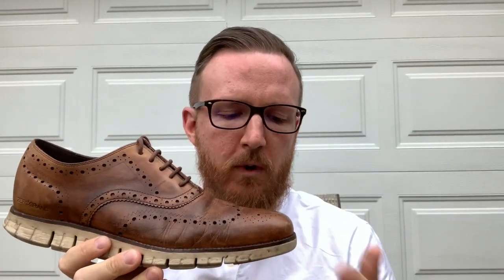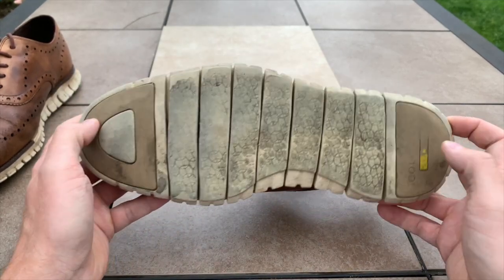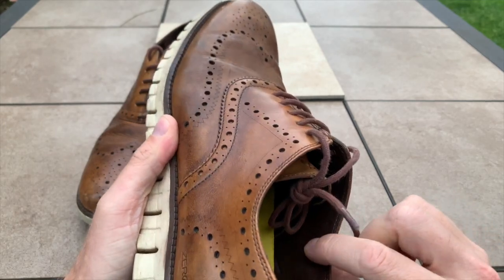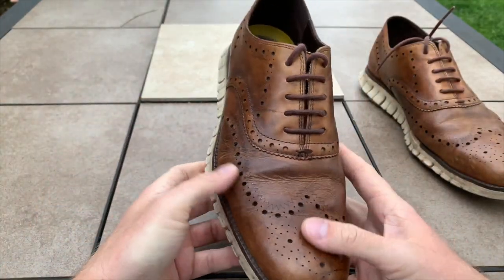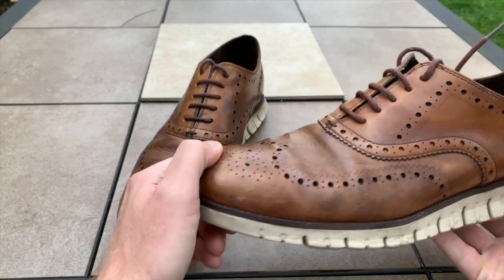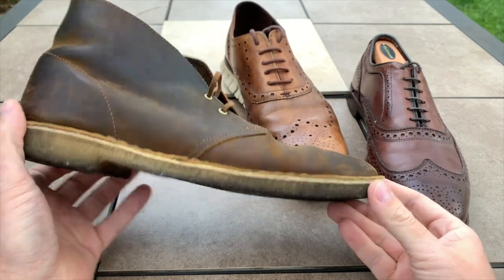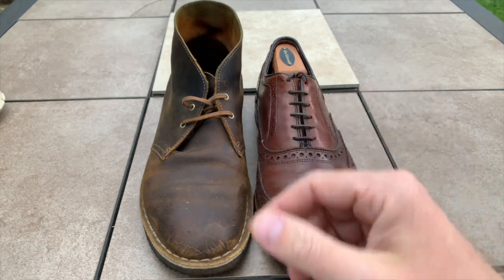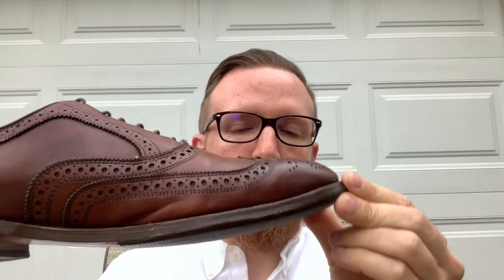Cole Haan Zerogrand 3 Year Update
In this video, we follow up on how the Zerogrands have held up for 3 years of wearing, what the current pricing for the shoes, and the quality of the pair I have versus the quality of the Zerogrands I have seen in the stores. We also discuss some alternatives to owning and wearing a hybrid style shoes such as the zero grand.